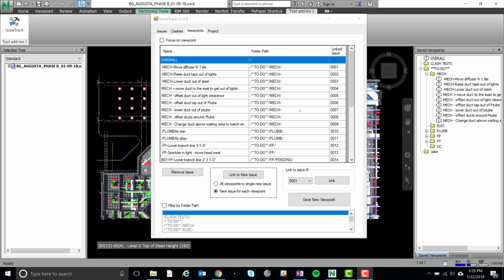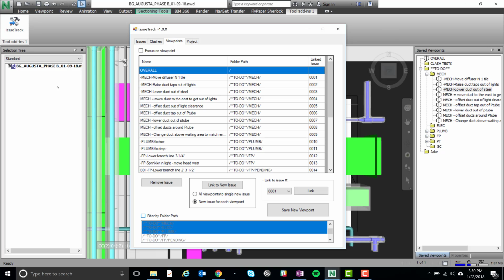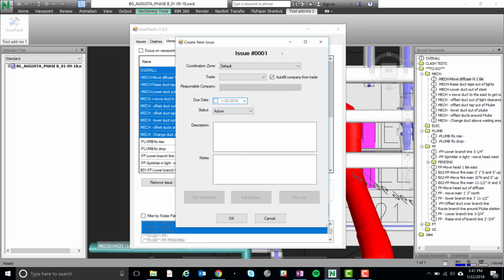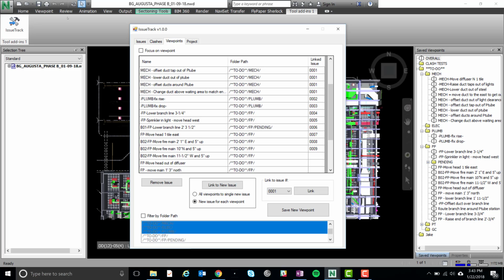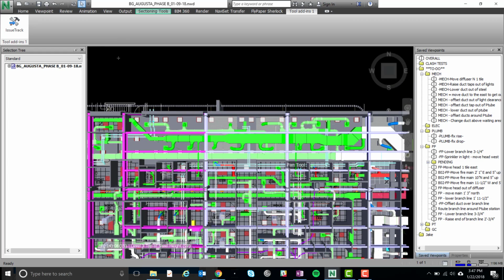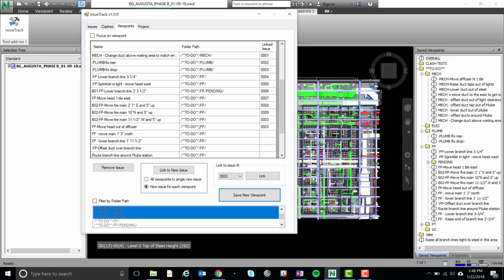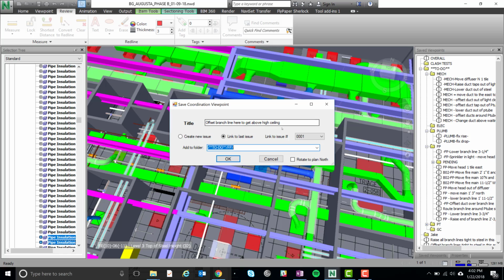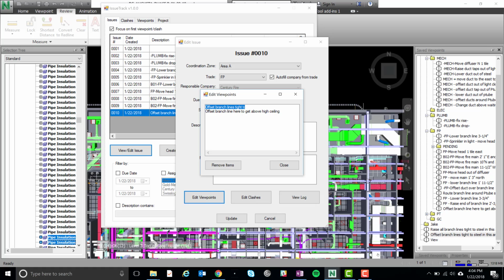Video 5: The Viewpoints Tab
Learn to generate issues through linked viewpoints